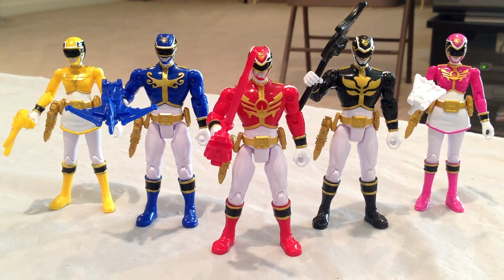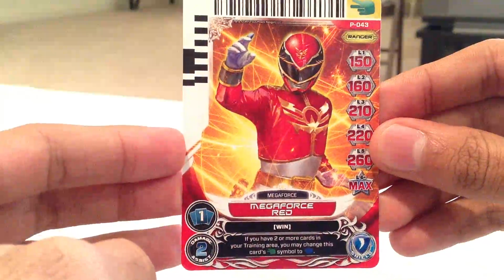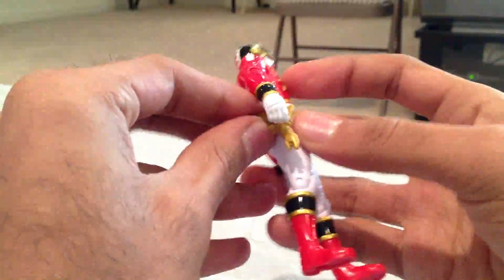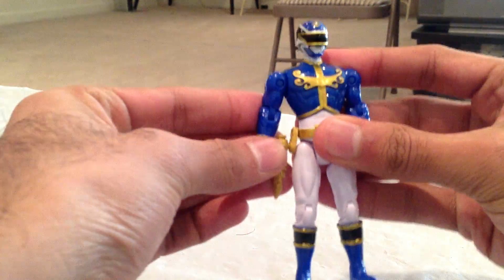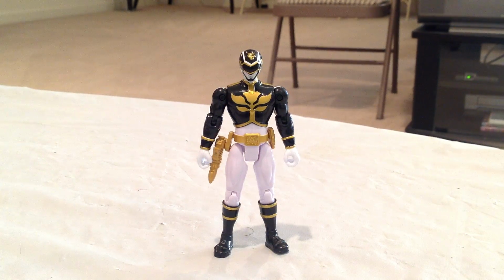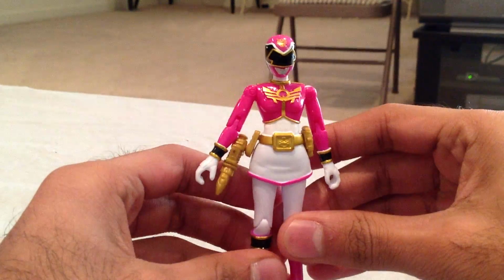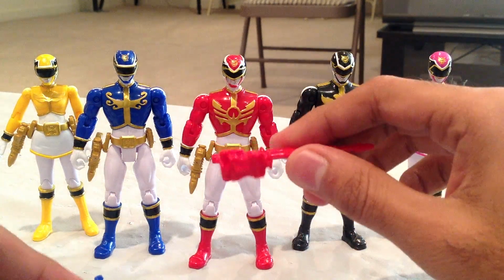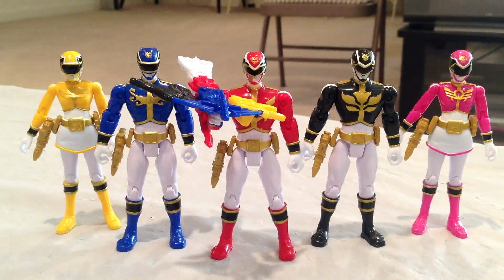Five 4 Inch Megaforce Rangers Review [Power Rangers Megaforce]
Video review of the 4 inch figures for the Red, Blue, Black, Yellow, and Pink Megaforce Rangers from Power Rangers Megaforce.